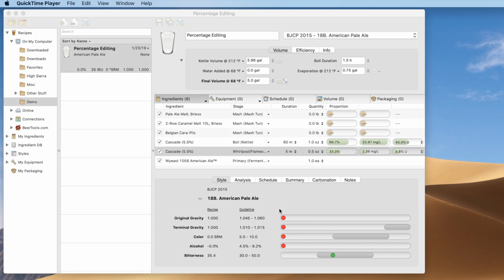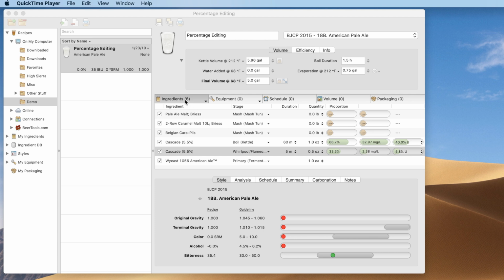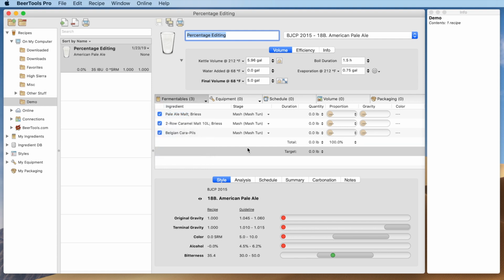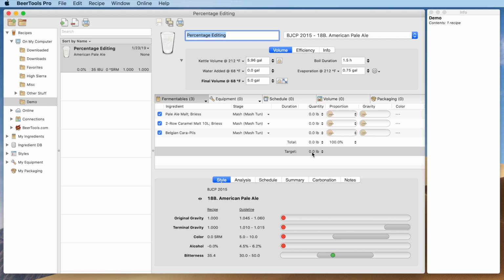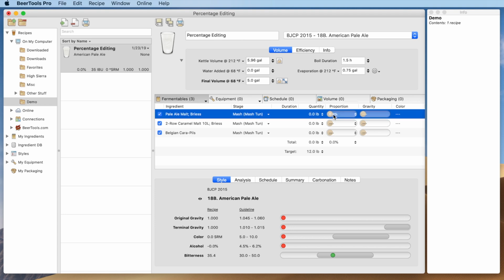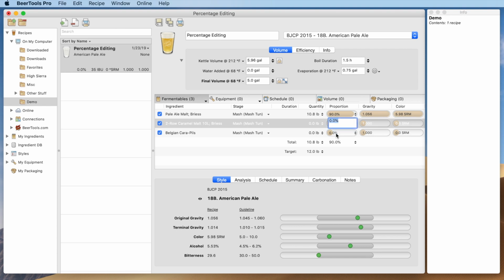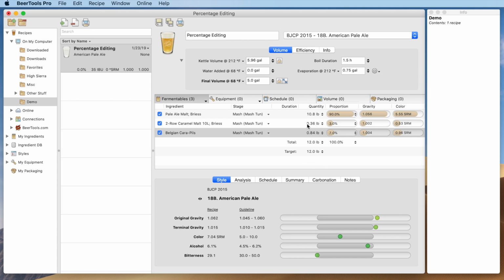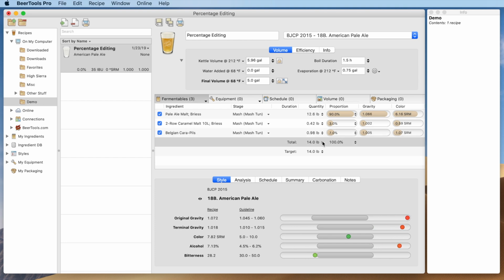Editing brewing ingredient quantities by percentage in BTP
This tutorial shows you how to edit recipe ingredient quantities by percentage in BeerTools Pro

BeerTools Pro is beer recipe creation software that makes it possible for brewers from around the world to formulate recipes that produce award winning results.

BeerTools.com has interactive tools to help design beer recipes. The main tools include the Recipe Calculator, the Recipe Generator and the Final Analysis.

Need some brew day inspiration? Visit our recipe database with over 13,000 recipes